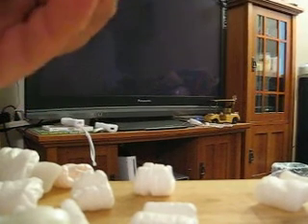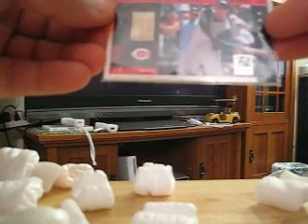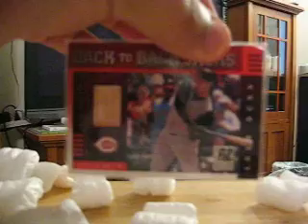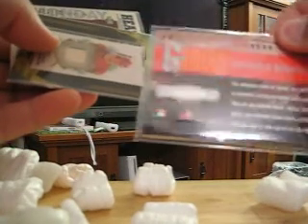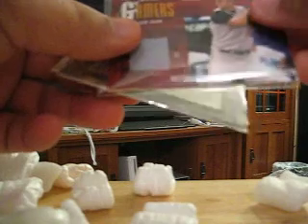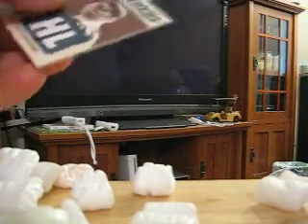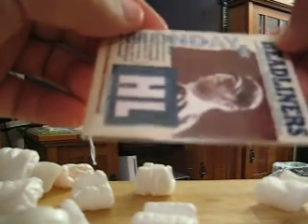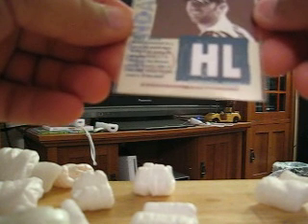Mailday! PC Additions!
thanks to chri5784 from cardsinfinity.com for the box break at his store, if you have not checked it out here is a link: